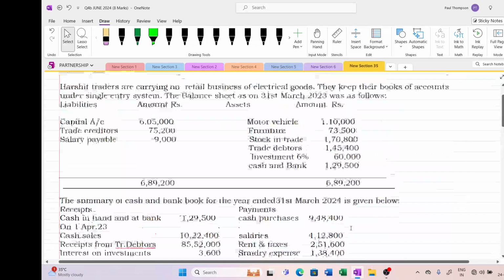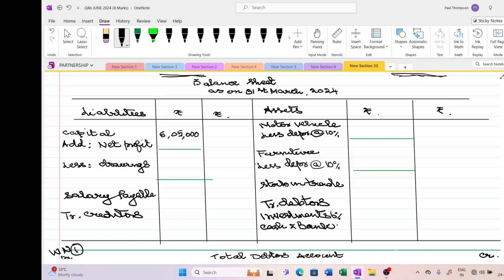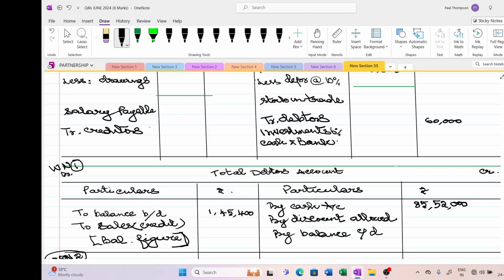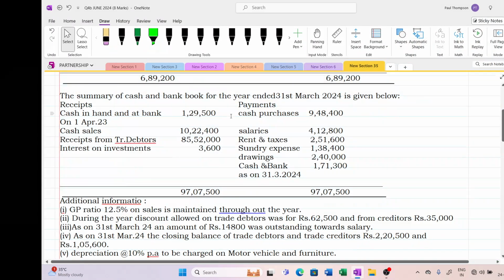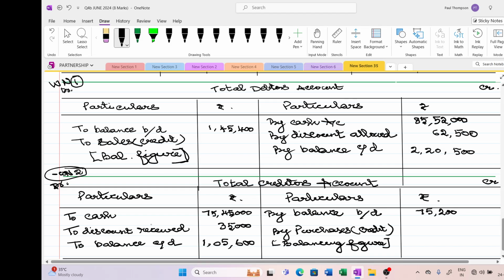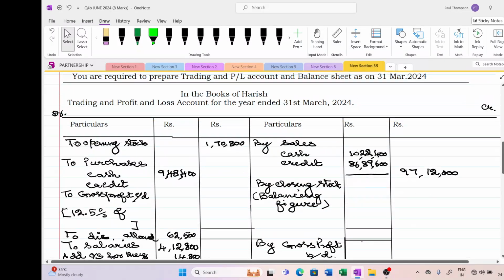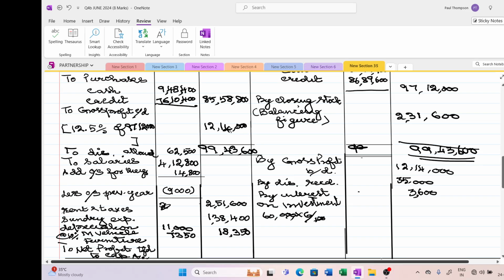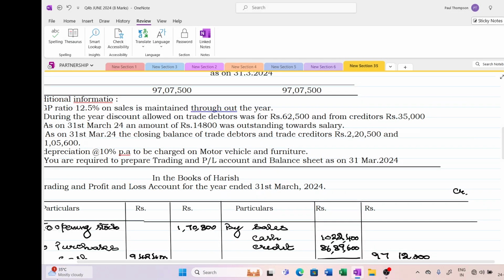JUNE 2024 ACCOUNTS Q 4 b INCOMPLETE RECORDS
In this video while attempting incomplete records question what are the points to be kept in mind how to start incomplete records and when to close the accounts so that no item is missed out in incomplete records and can be attended easily.